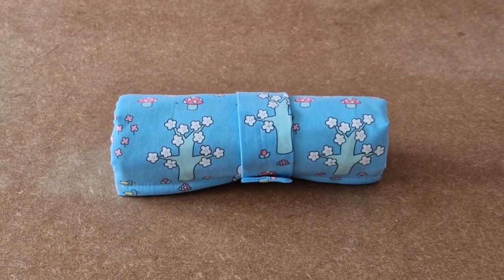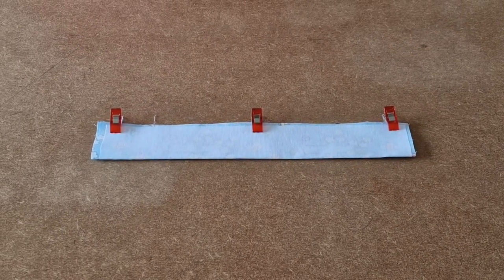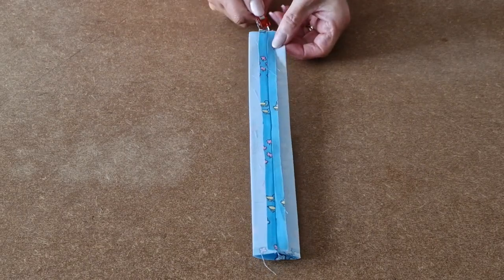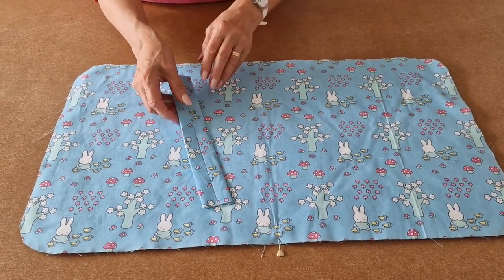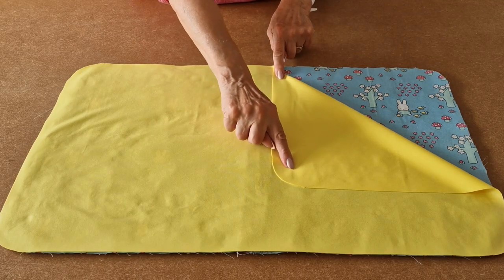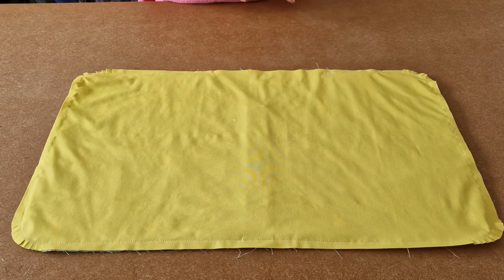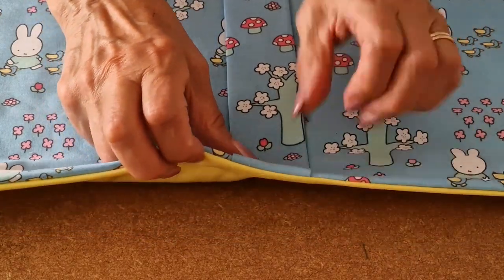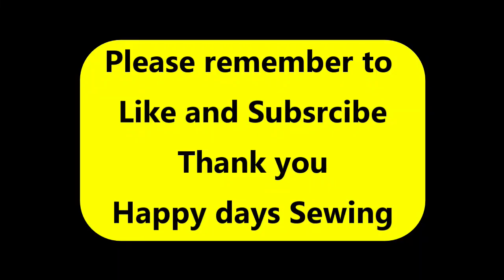Baby Travel Changing Mat Tutorial Master Copy 2024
Happy Days Sewing Patterns

Baby Travel Changing Mat Sewing Pattern. - By Happy Days Sewing

Description

Introducing the Baby Travel Changing Mat Sewing Pattern. - By Happy Days Sewing

Designed to give a nice hygienic and waterproof changing surface.

The baby travel changing mat has a fleece inner to provide comfort and protection for baby.

The baby travel changing mat will roll up neatly so can be packed away easily, especially when you and baby are on the move.

Size

Opened out - 62cm long x 37cm wide

Rolled up - 22cm long x 8cm wide

Purchasing options